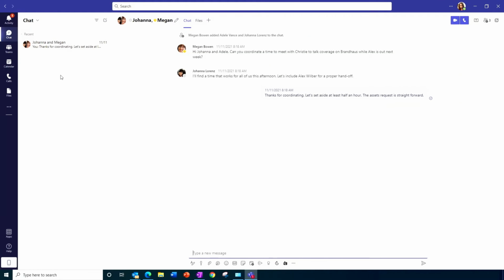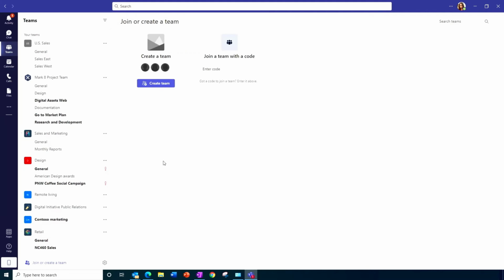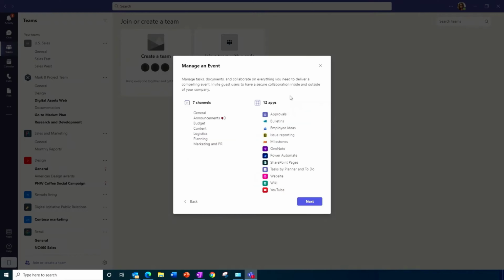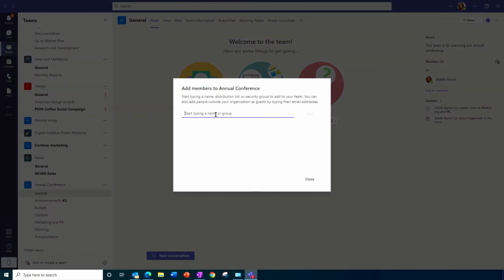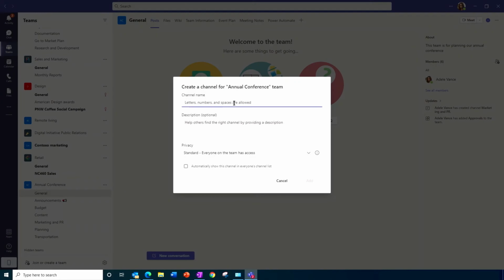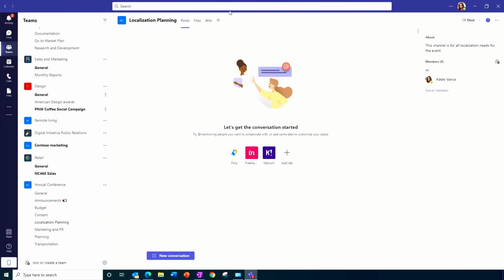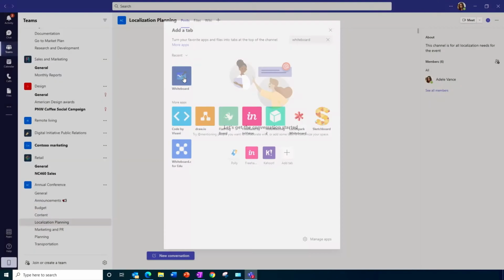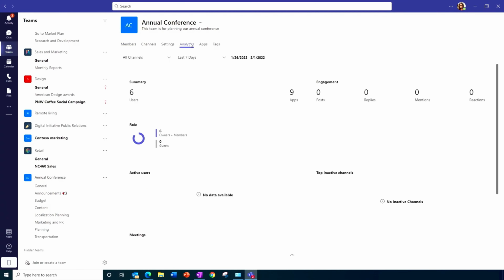How to create a new team and add channels in Microsoft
Unlock the full potential of Microsoft by building your dream team! In this video, we'll show you how to create a high-performing team that drives results. From recruiting top talent to building a collaborative culture, we'll cover it all. Learn how to leverage Microsoft tools and features to streamline communication, enhance productivity, and boost team morale. Whether you're a team lead, manager, or entrepreneur, this video is for you. Get ready to take your team to the next level and achieve your goals!